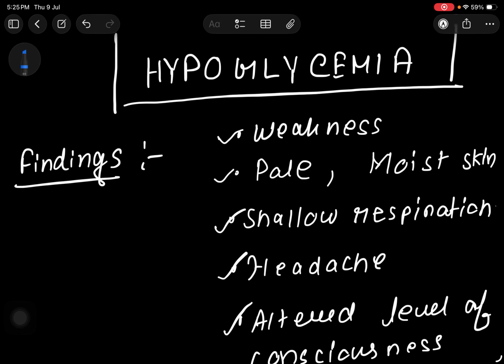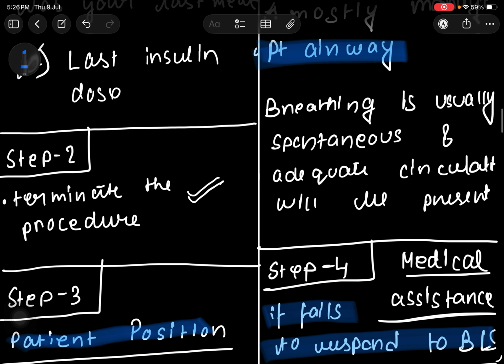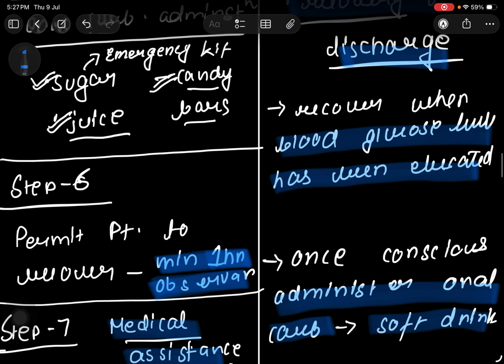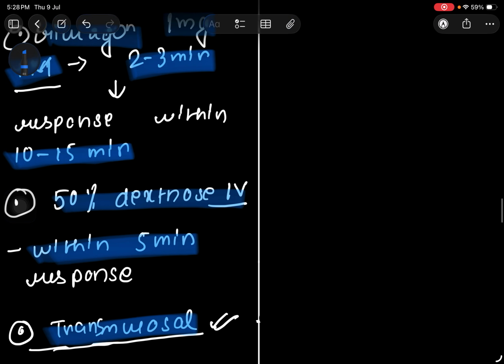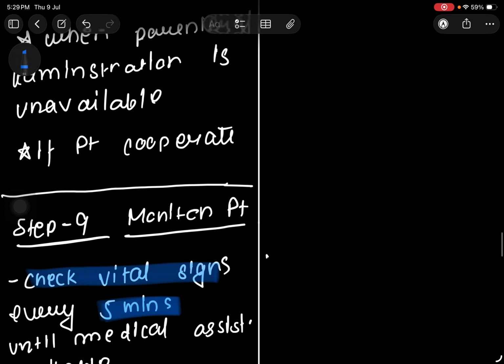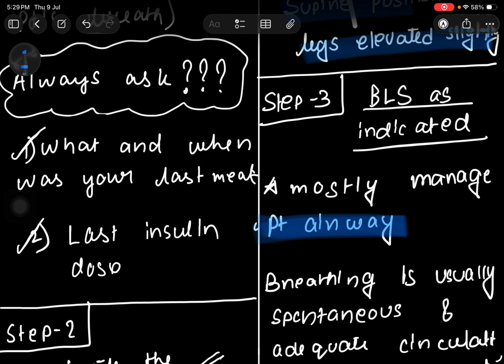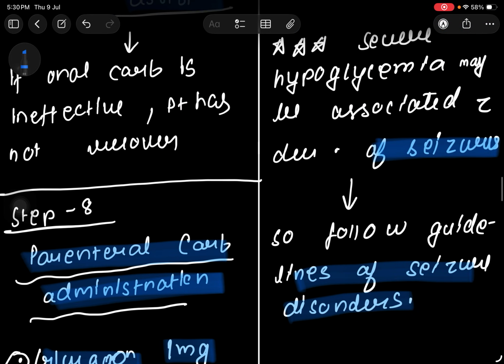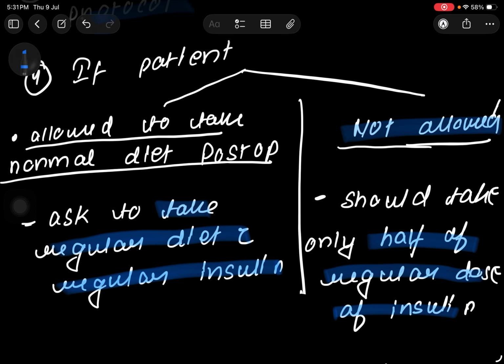Topic - Medical Emergency in Dental Office part one — HYPOGLYCAEMIA